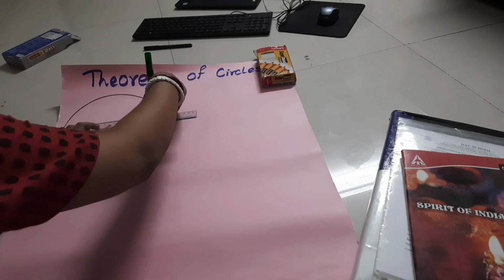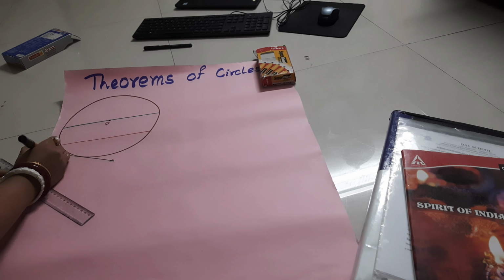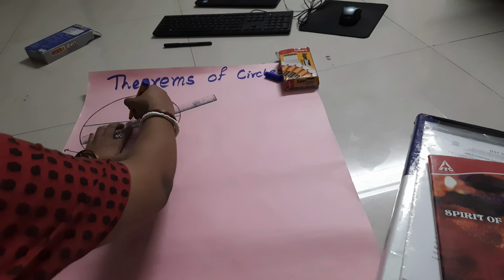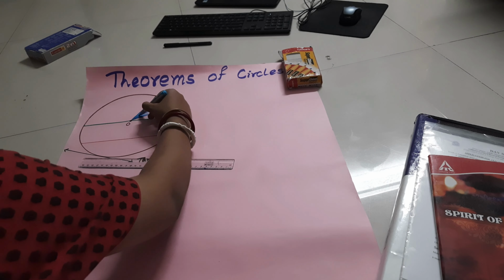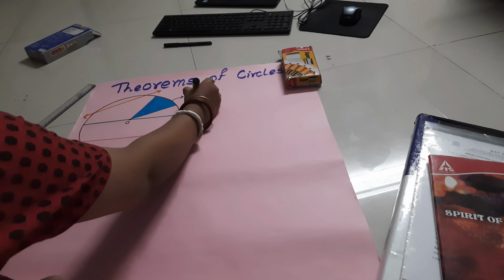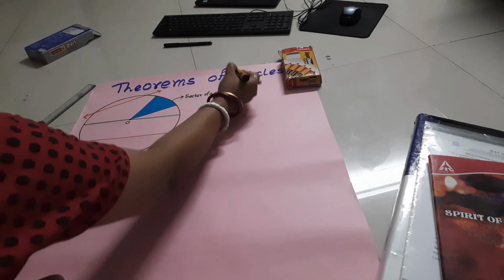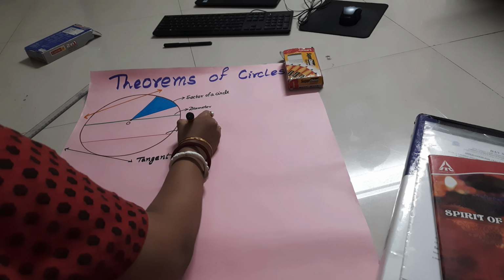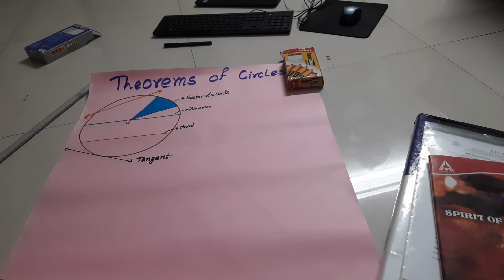How to make TLM for Circles of class 10